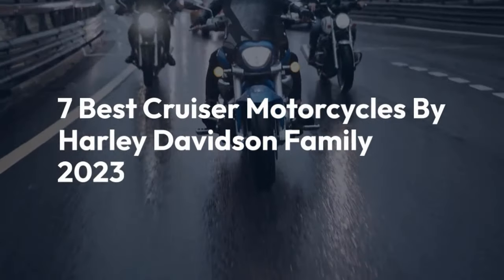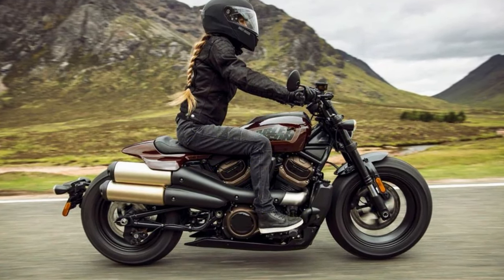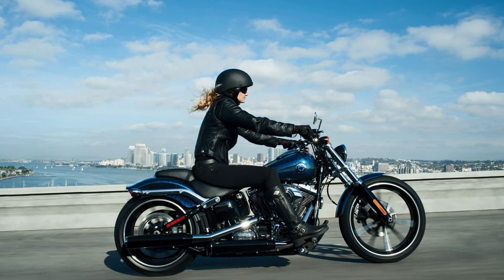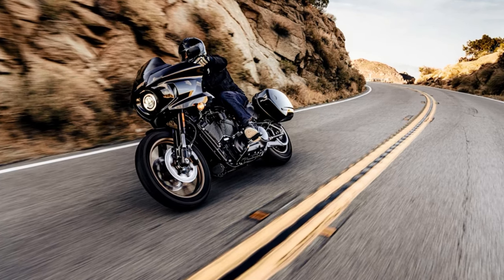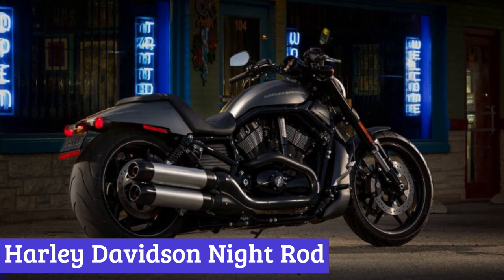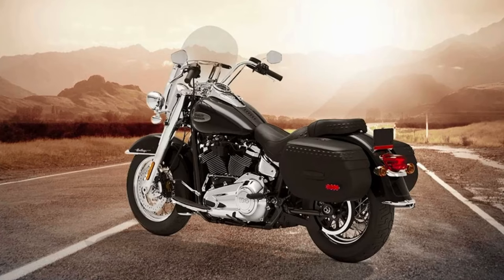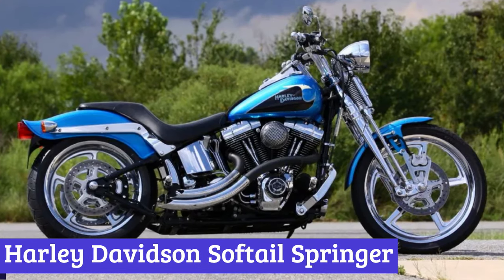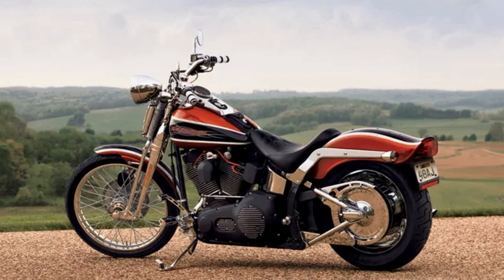7 Best Cruiser Motorcycles By Harley Davidson 2023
Welcome back to the channel. Today we bring you the insane list of 7 Best Cruiser Motorcycles By Harley Davidson 2023.

Must Accessories for motorcyclists (US only) :

Motorcycle Cover High quality
Tank Bag for motorcycles
Emergency Safety Kit Bag
Motorcycle Bluetooth Camera
Street Helmet (High Quality)
Smooth Dash Console
Front LED (Lighting accessory)